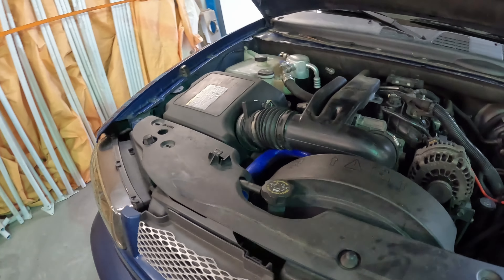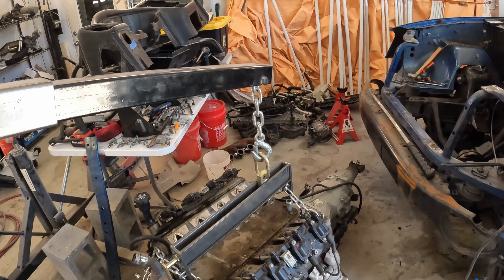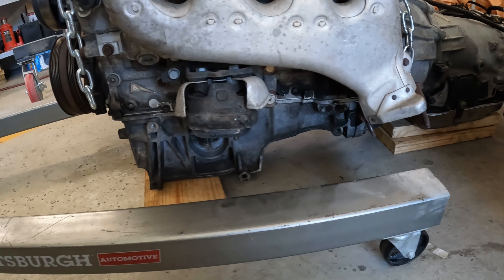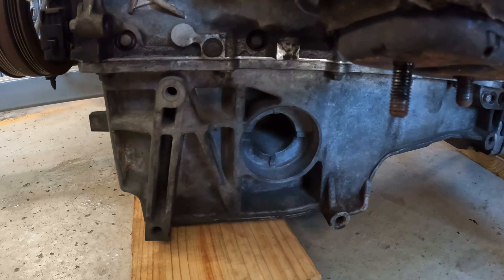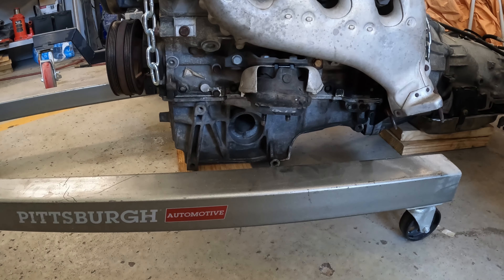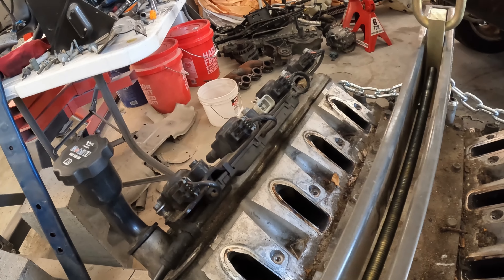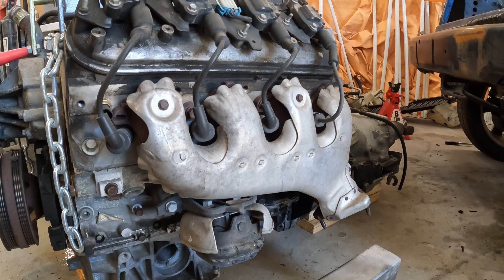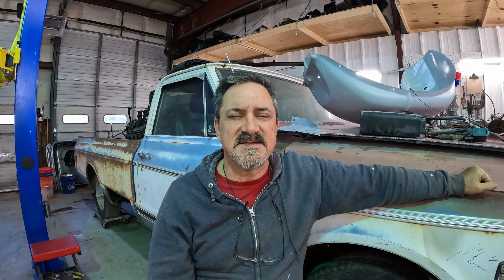Chevy C 10 Ep 2 Donor Disassembly and Tire Fitment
Today I tear down the donor Trailblazer SS to get the LS2, 4L70E and anything and everything else I can think of for the C-10 build. Then I try out my new tire/wheel checker and decide on tires!